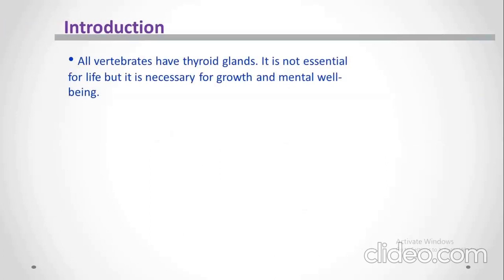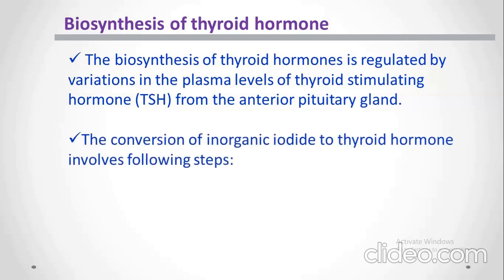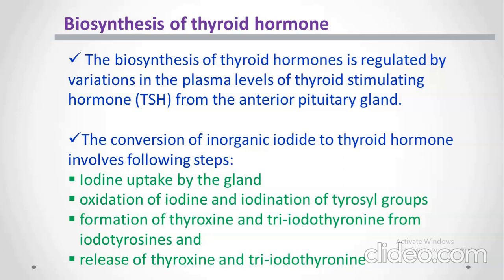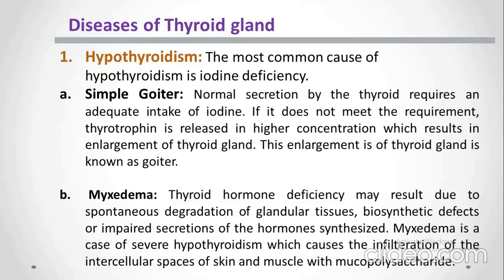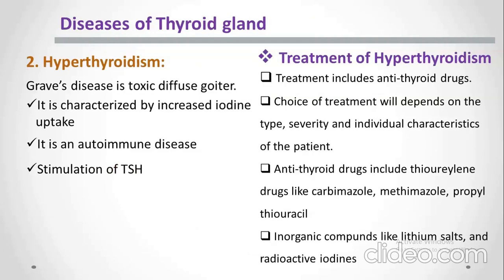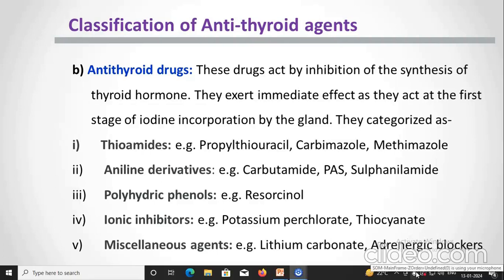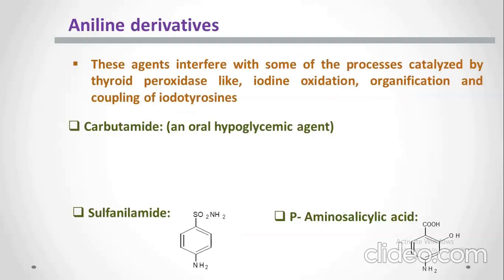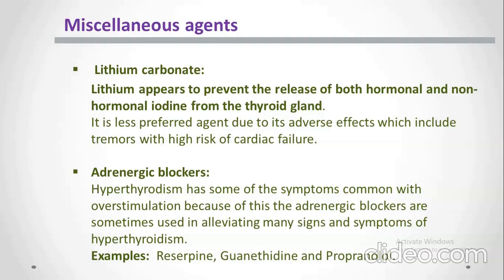Thyroid and Anti-thyroid Drugs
This video contains Introduction, Biosynthesis of thyroid hormone, diseases related to thyroid hormone and drugs used for it.